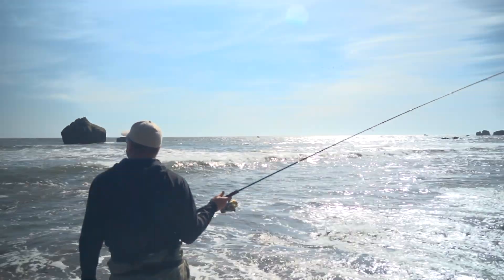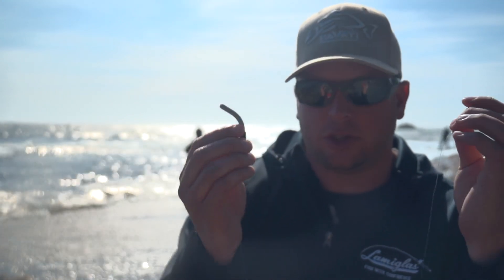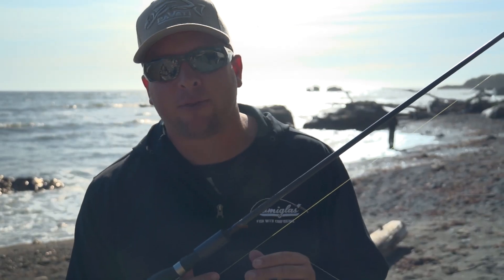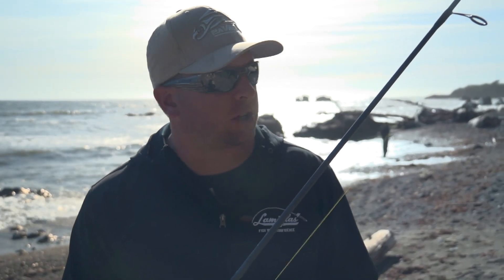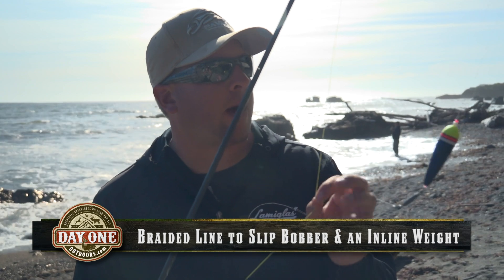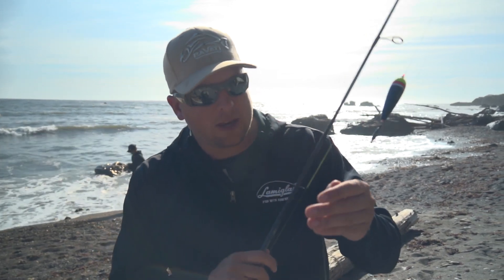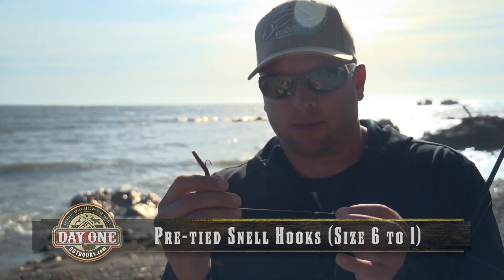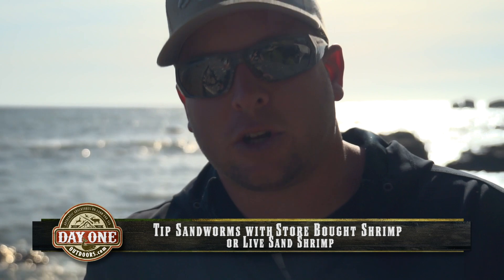Surf Perch Bobber Fishing! (RIGGING How-To)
Here is a different technique for targeting Surf Perch!  Most folks simply use lead on the bottom, but bobber fishing is more engaging and allows you to cover more water quickly to find the schools!  Good luck and have fun at the beach!

"How to Fish for Surf Perch!"